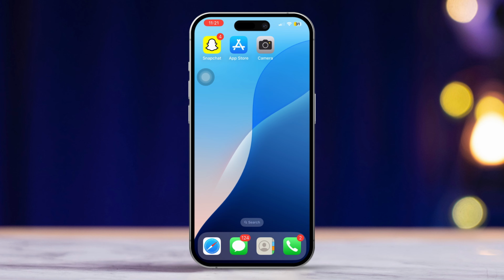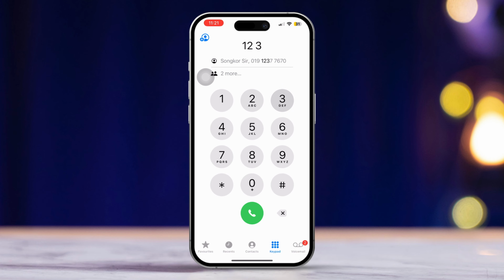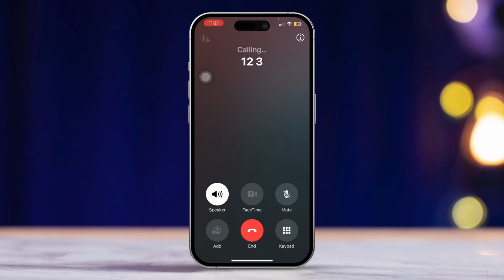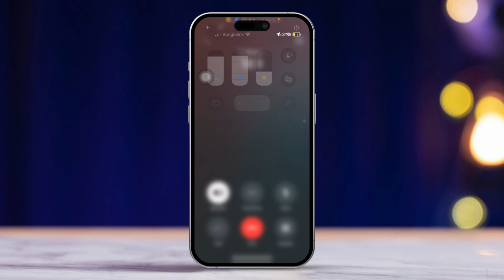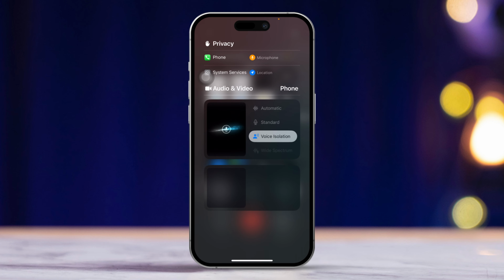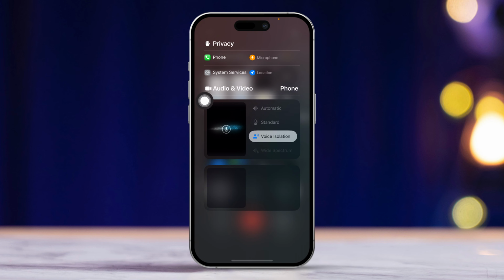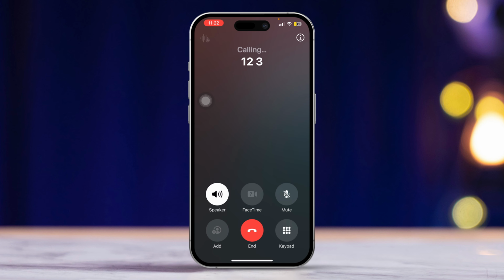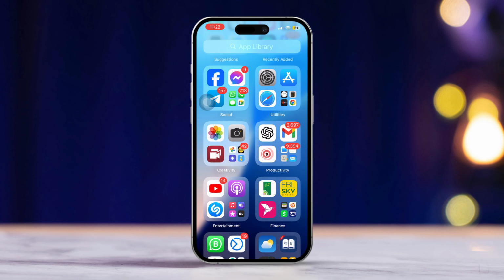How to Enable Voice Isolation for iPhone Phone Calls | Reduce Background Noise During iPhone Calls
Wanna turn on noise cancellation in your iPhone calls? You're in the right place! This video shows how you can easily activate the background noise canceller on any iPhone! When you are in the middle of a call, the noises in the background can be really irritating so if you set up a call-time voice isolation in your iPhone, you can make sure only you and your caller are being heard. This feature specifically enhances your calling experience so it's pretty useful.

Anyway, I'll show you how to use voice filtering on your iPhone and remove the call-time background noise when your iPhone is on a call. Follow me along!

00:01- Video Intro
00:18- Process Start
01:09- Process End